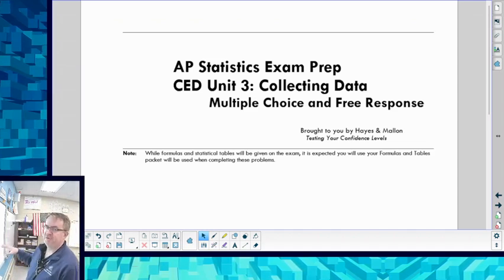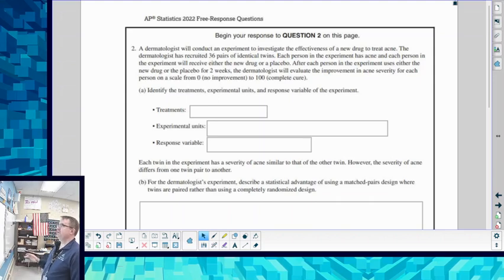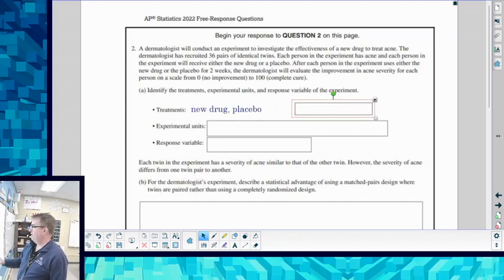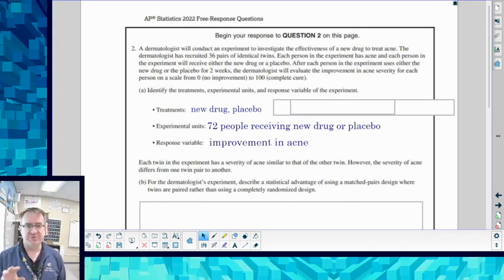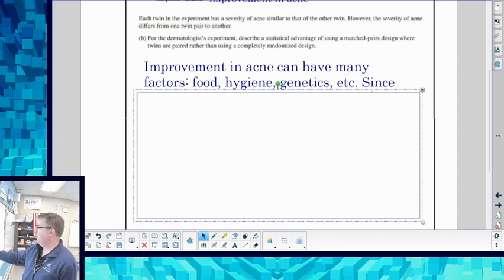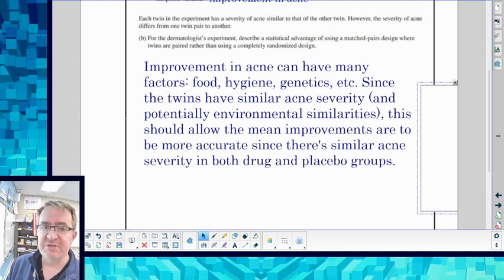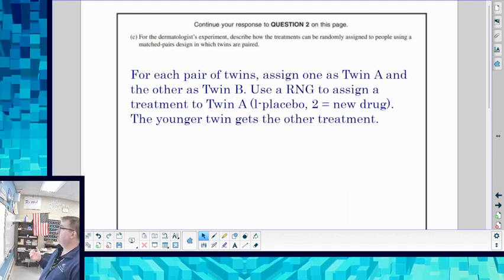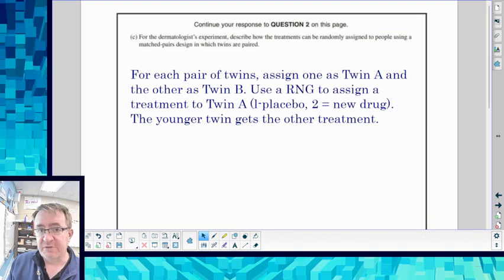Experimental Design | AP Stats FRQ 2022 #2 | Identical Twins Acne Drug Study Problem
Welcome to our Hayes' World of Math! In this video, I tackle one of the free response questions from the 2022 AP Statistics exam - problem #2 that talks about a study about an acne drug and how using twins as test subjects can help with that. The problem is from CED Unit 3 which covers collecting data, sampling methods, observational studies, designing experiments, randomized block design, and the like. I will break down the problem step-by-step, providing clear explanations and strategies. Whether you're studying for the AP exam or just want to sharpen your statistics skills, you should find something helpful